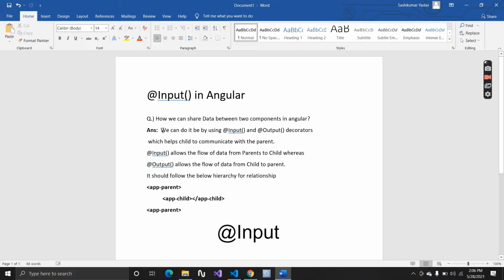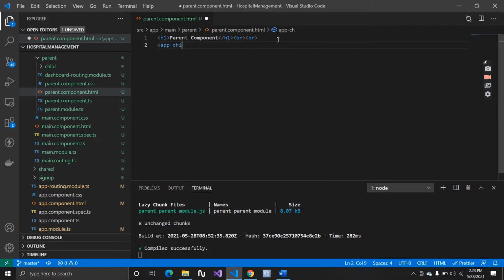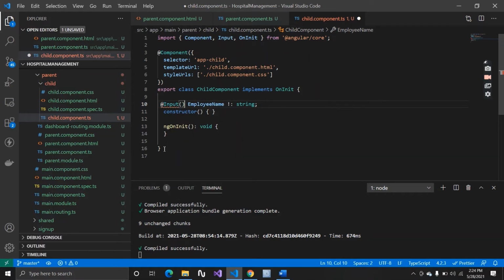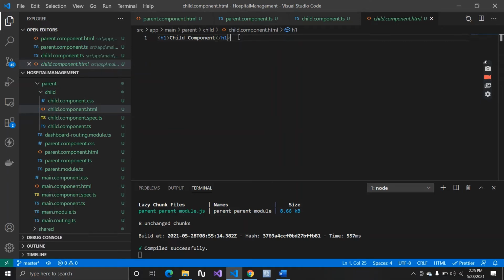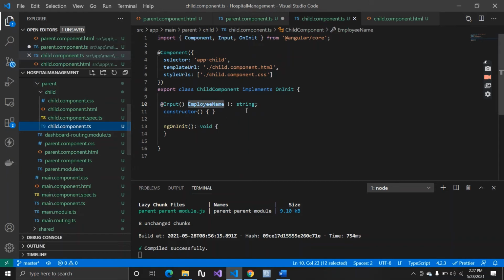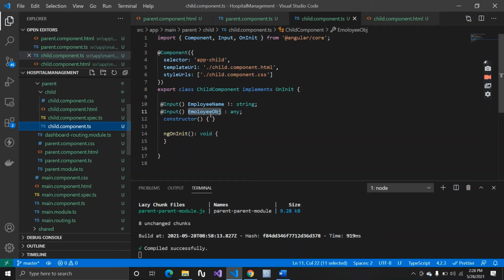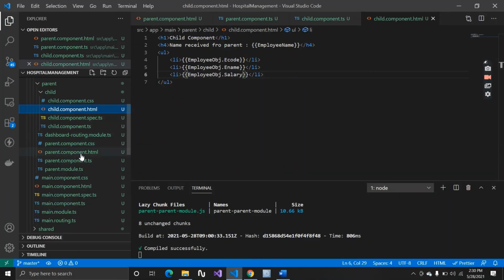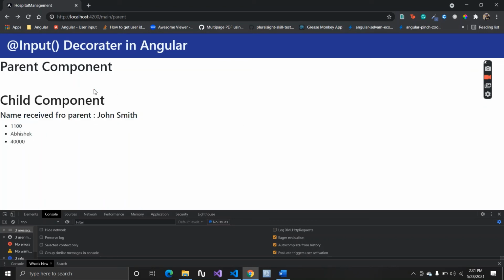Decorator in Angular | Angular Component Interaction | Angular 12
In this video, we will discuss what are @Input() decorators in angular.
@Input Decorators are used for component interaction from Parent component to Child component.

We take free Sessions on .Net Full stack training, if you guys are interested then you can join the telegram channel to get all the updates on the training sessions.